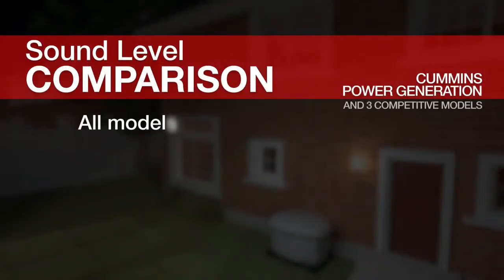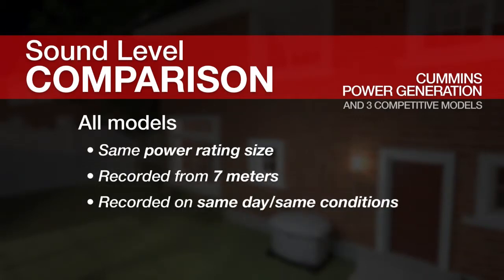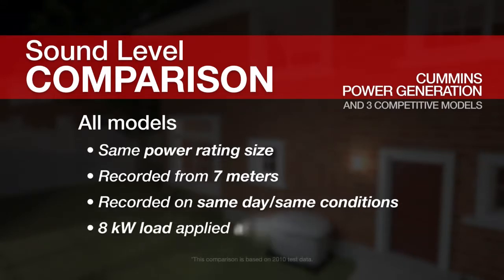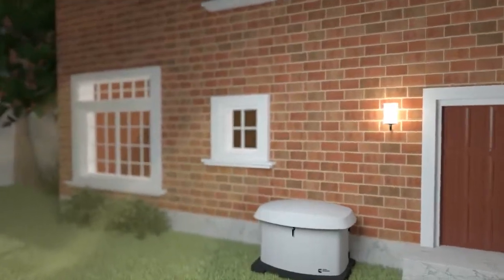2 RS20A SoundTest